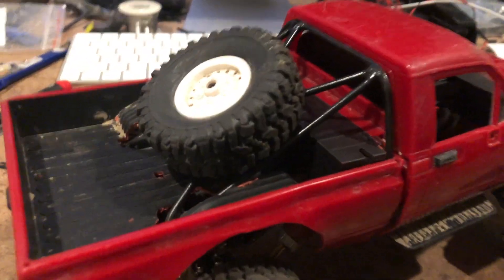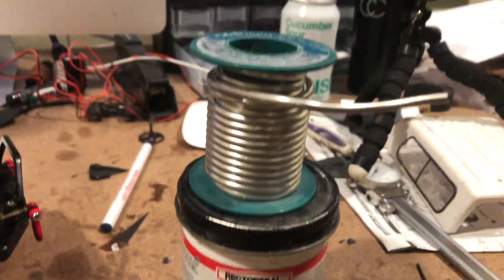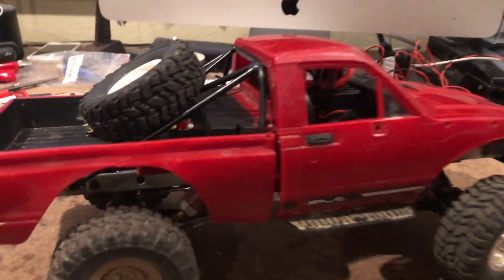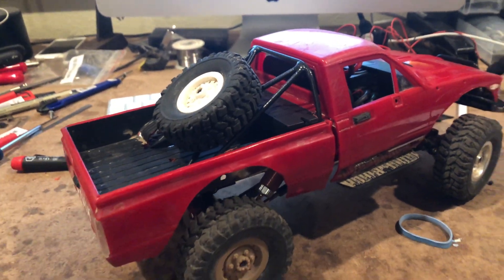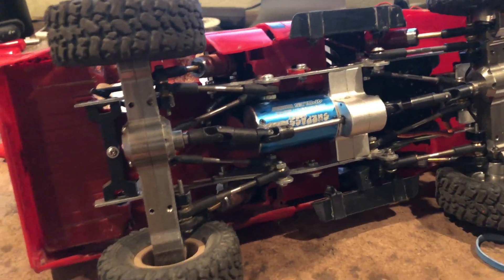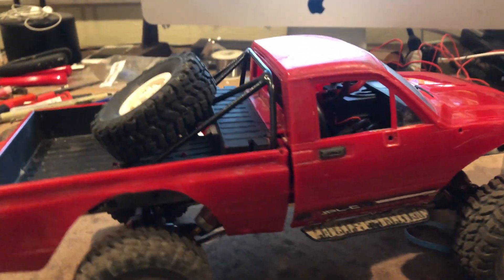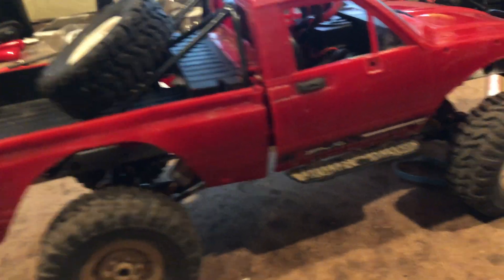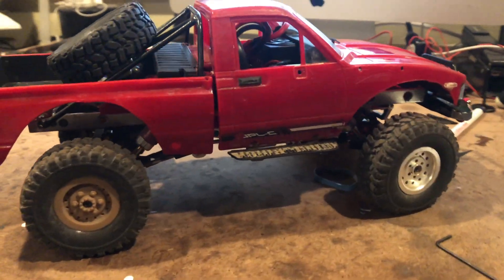Brushless WPL C24 gets a prerunner style roll cage, drifting and crashes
Polishing a turd